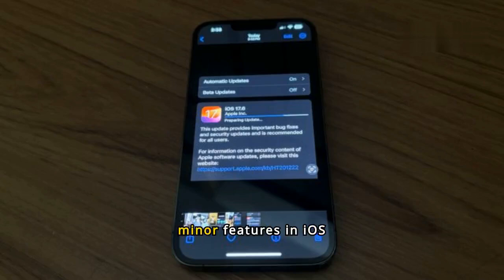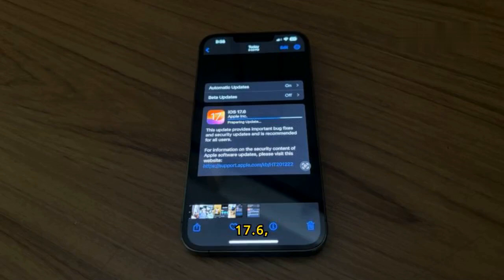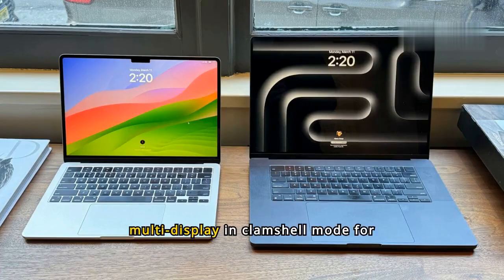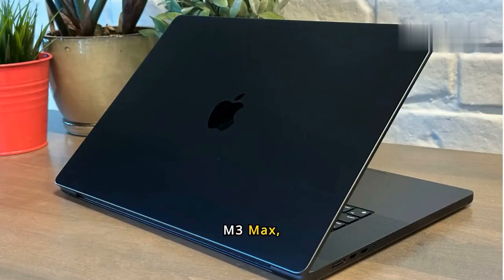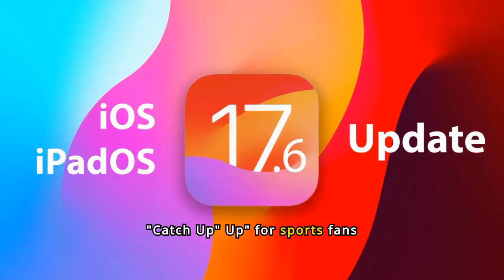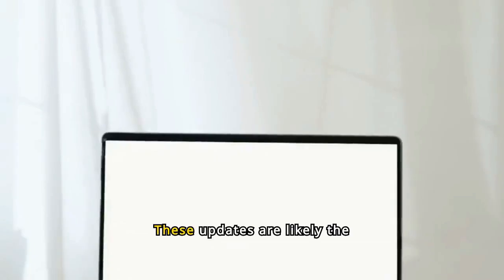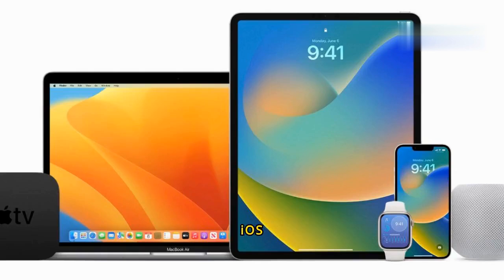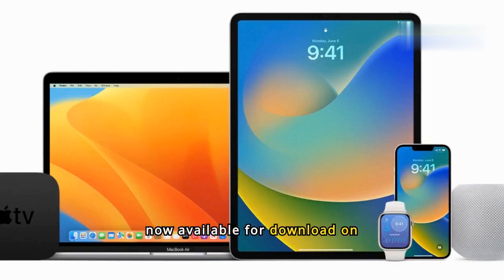iOS 17.6 & macOS 14.6: New Hidden Features Unveiled by Apple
Discover the subtle yet impactful features quietly added by Apple in the latest updates of iOS 17.6 and macOS 14.6. From enhanced security to new user experience tweaks, find out what's new in these software updates and how they can improve your Apple device's performance.

Apple,iOS 17.6,macOS 14.6,software updates,hidden features,Apple updates,
iOS features,macOS features,Apple news,tech news,iPhone updates,Mac updates,Apple software,tech updates,
iOS enhancements,macOS enhancements,Apple devices,iOS security,macOS security,iOS 17.6 release